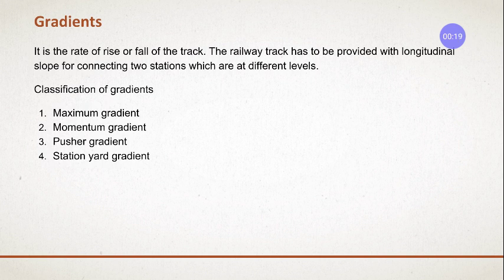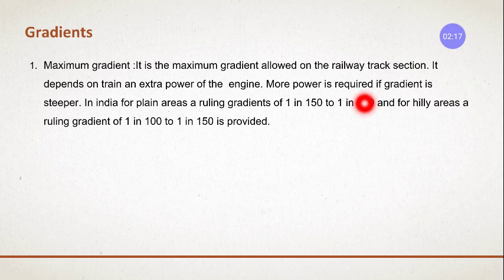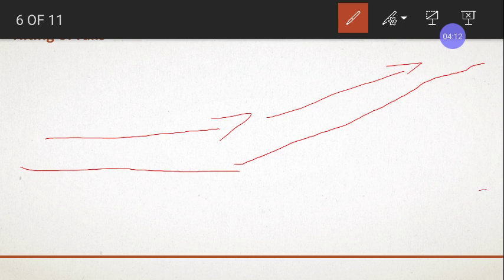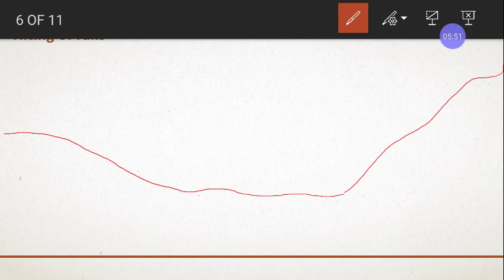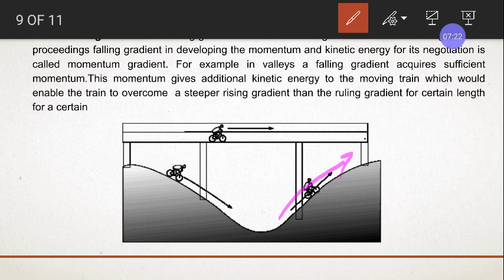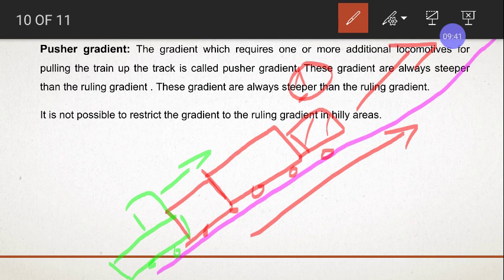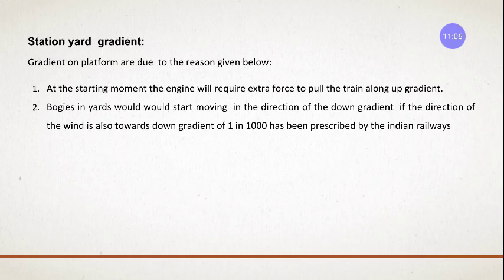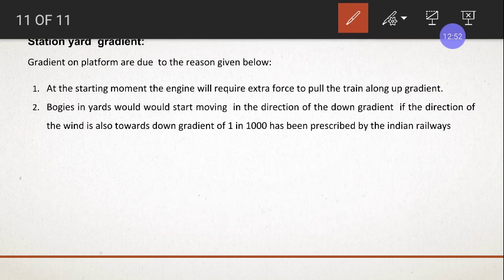4 4p2 Unit